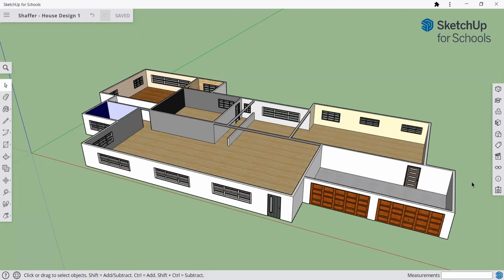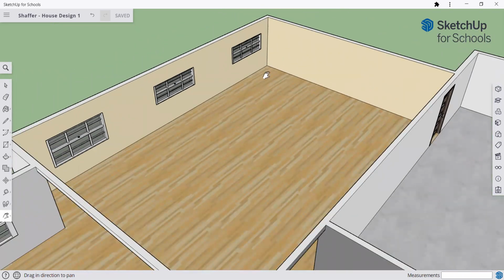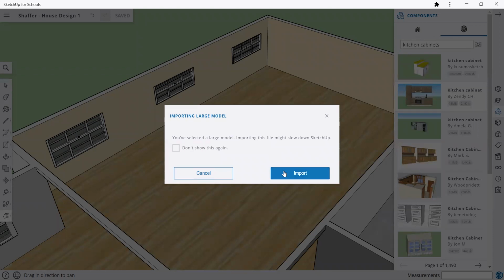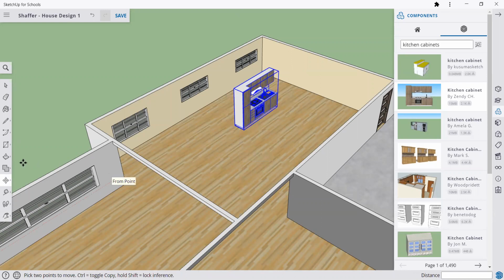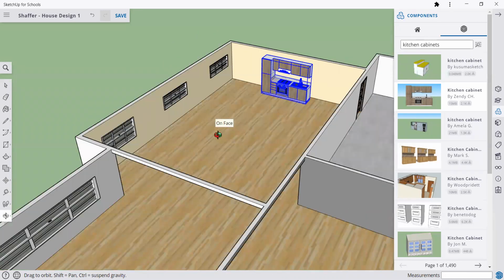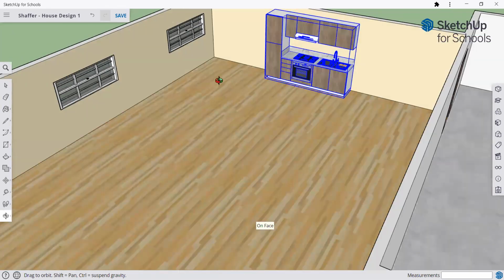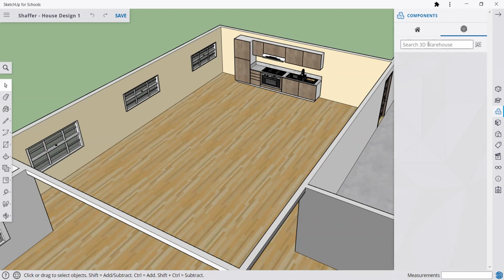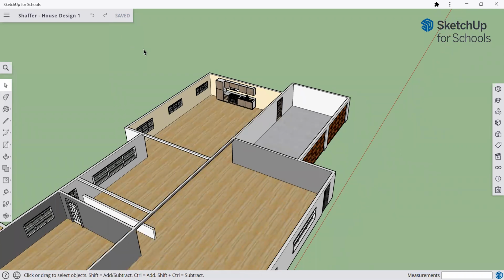House Design: Step 8 (Adding Components - appliances/furniture)